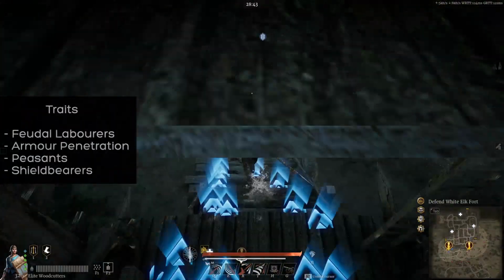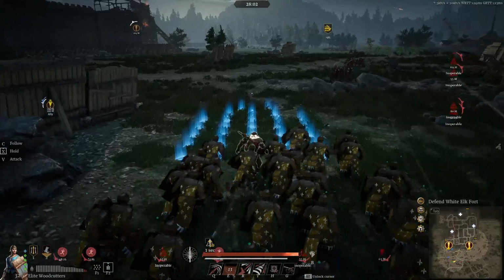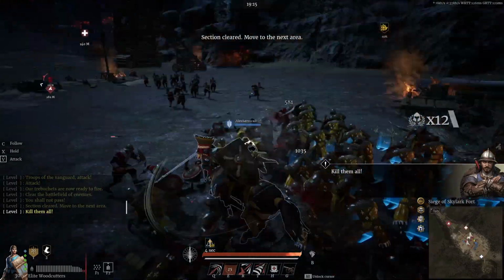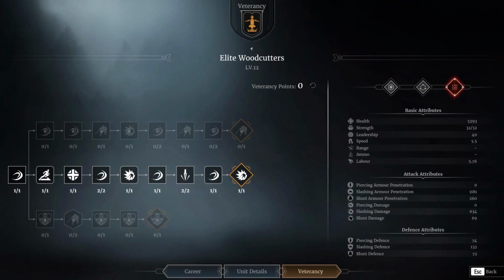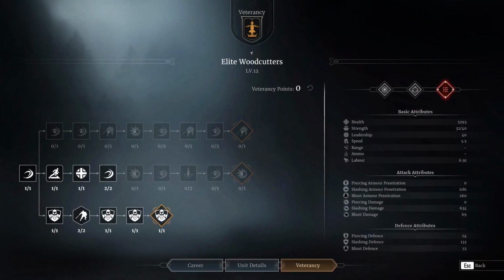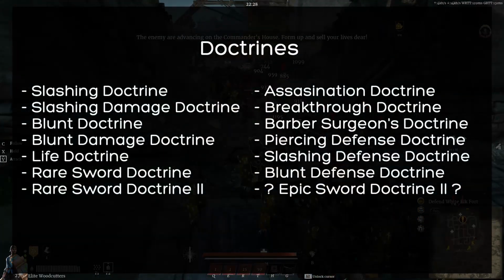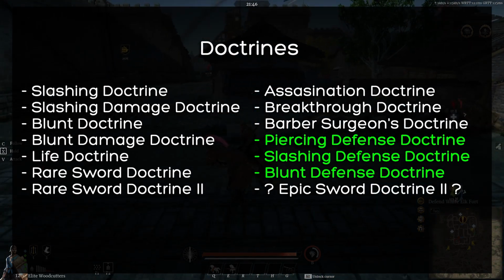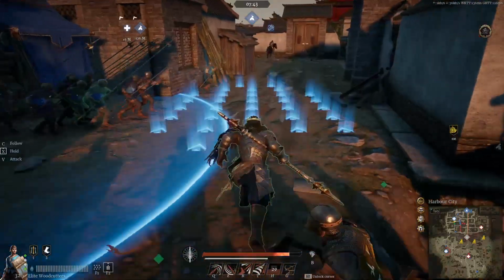THE Lumberjacks to have in YOUR Barracks, Woodcutters || Conqueror's Blade Spotlight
Time Stamps:
0:00 - Intro
0:09 - Overview
0:21 - Traits
1:03 - Formations
1:17 - Unit Orders
1:39 - Veterancy
4:13 - Doctrines
5:36 - Unit Uses/Conclusions
6:39 - Outro

Music